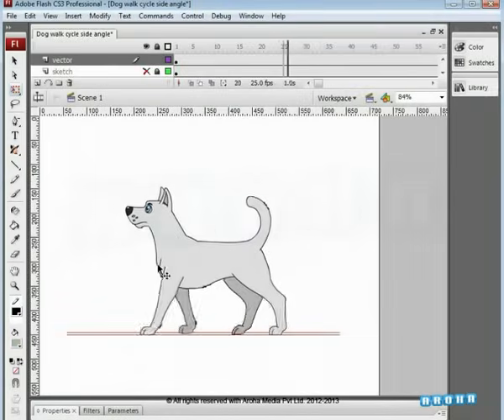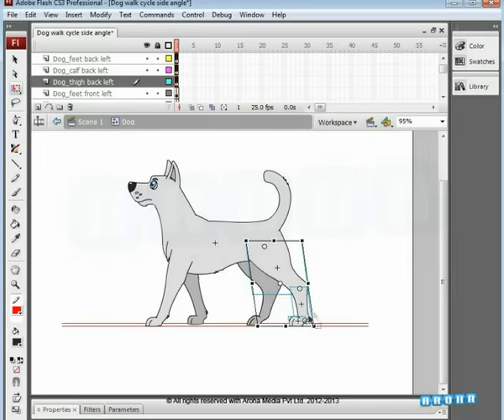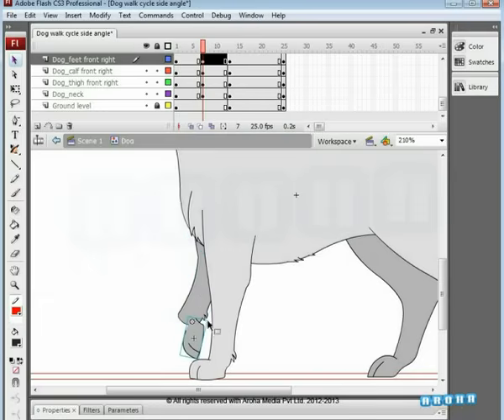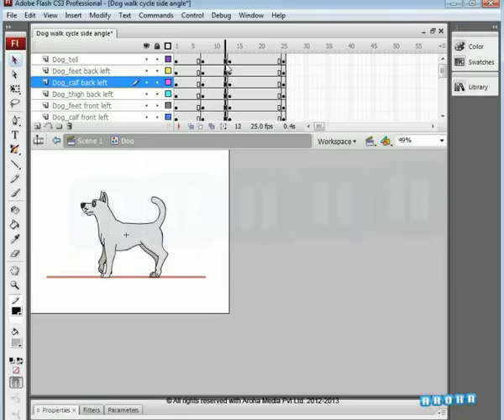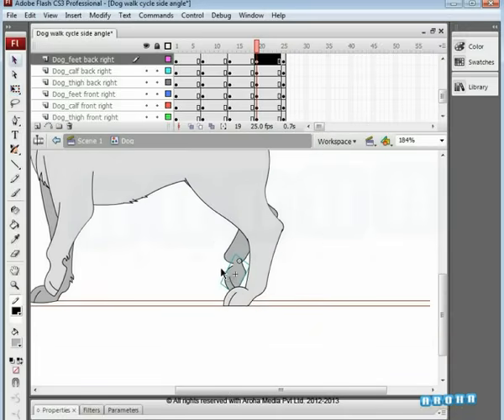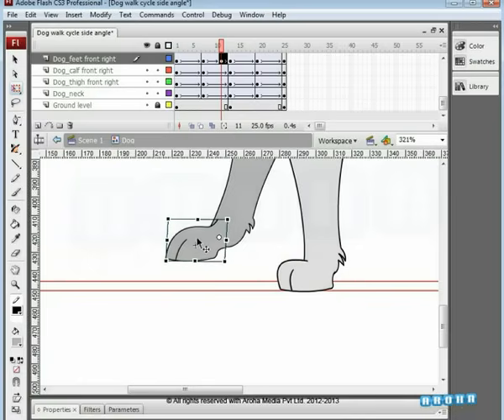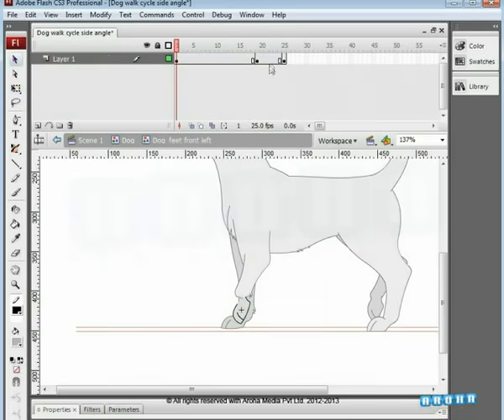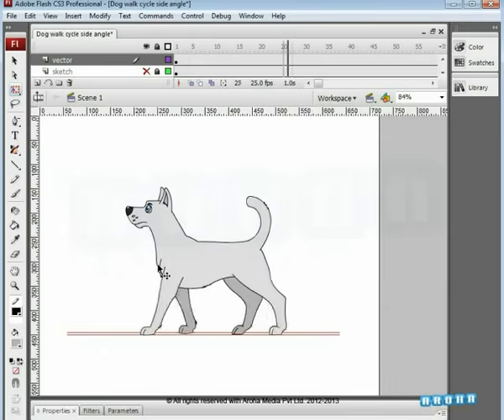Flash Tutorial- Animal Walk Cycle